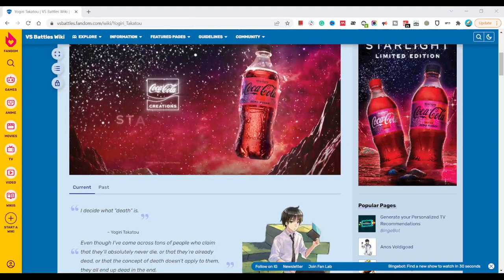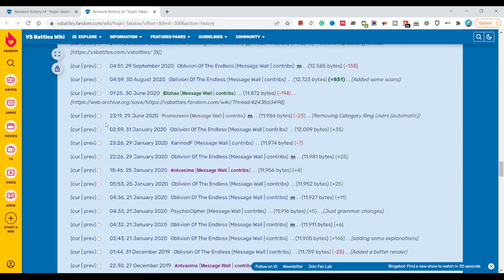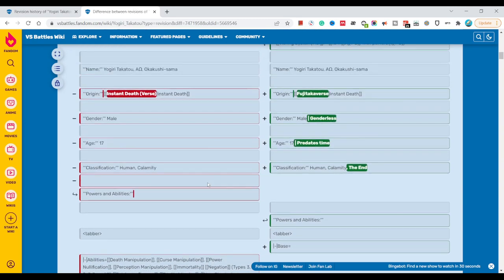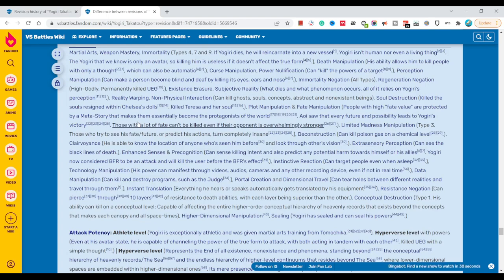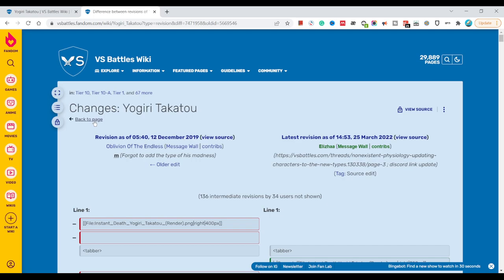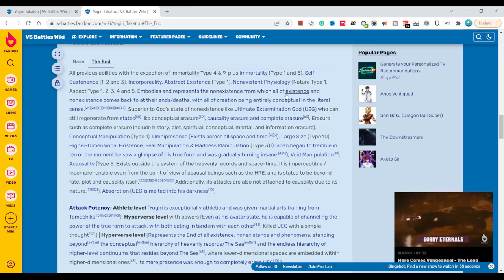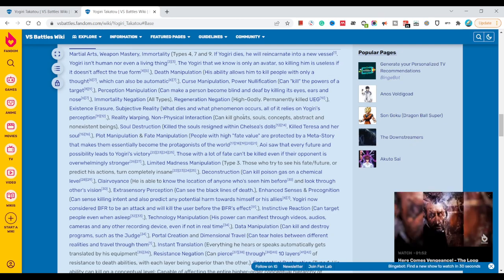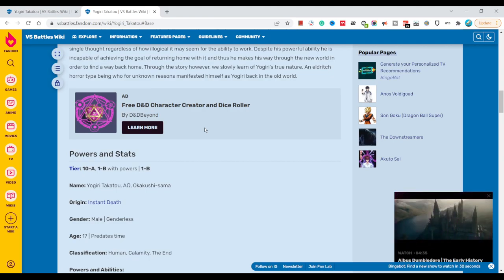Thoughts on Yogiri SPOILERS